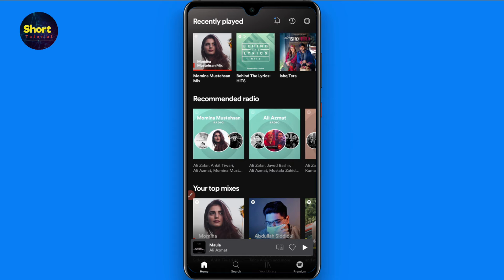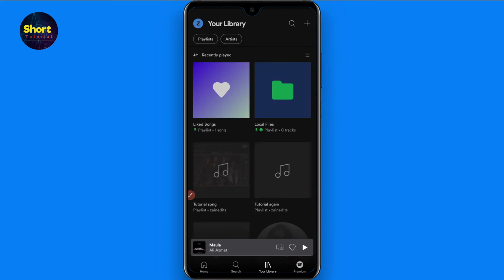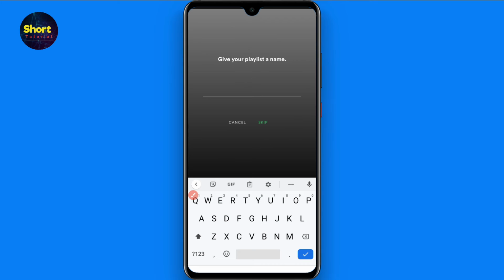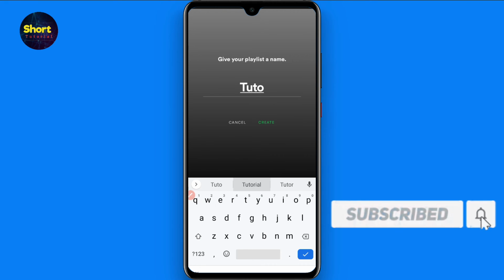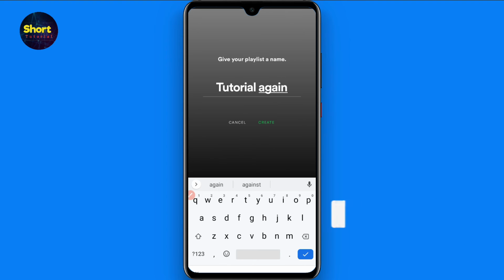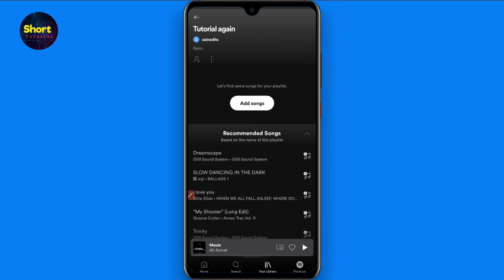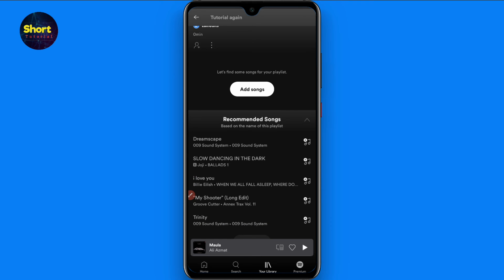How to create a playlist on Spotify